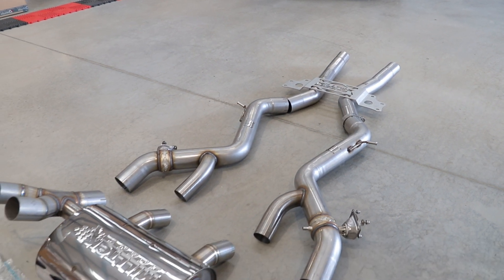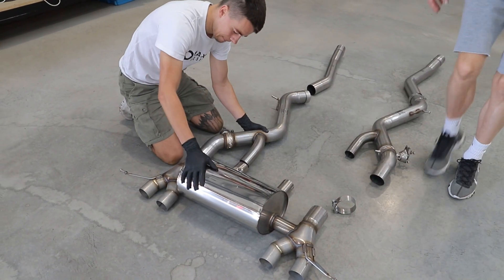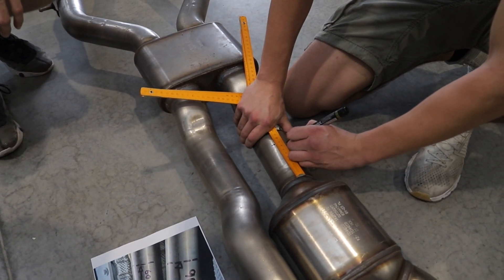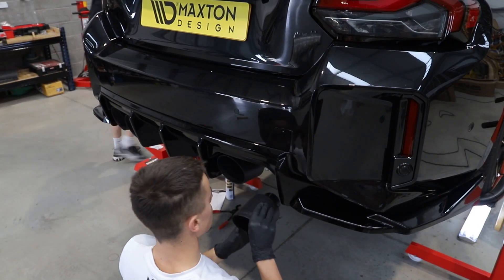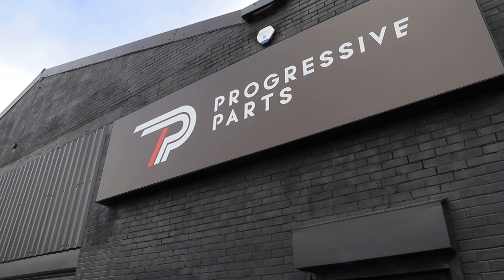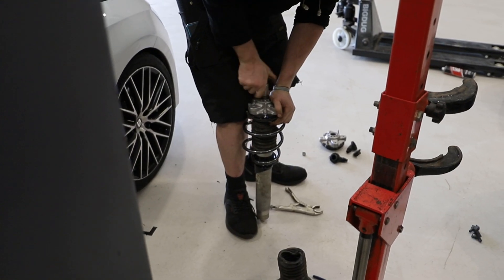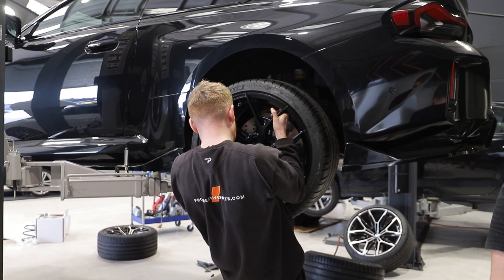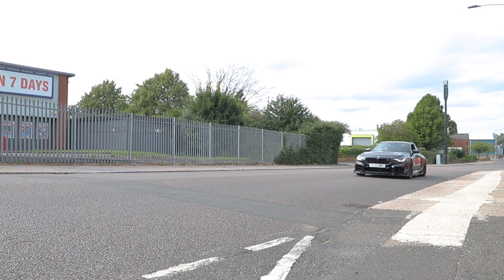Adding more mods to our BMW M2 G87!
This week, we're adding a @MilltekLtd exhaust system, @VossenWheels and MMR Springs to our M2 G87. Check it out!